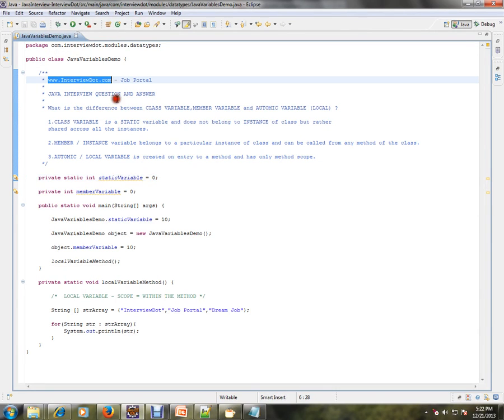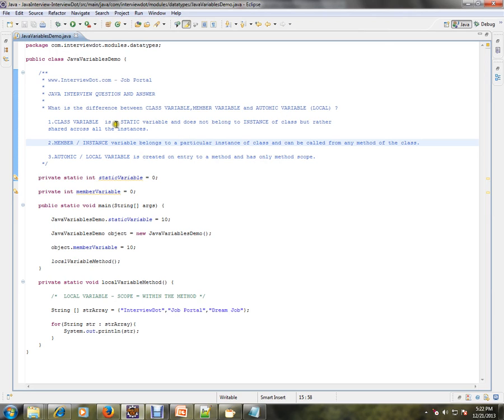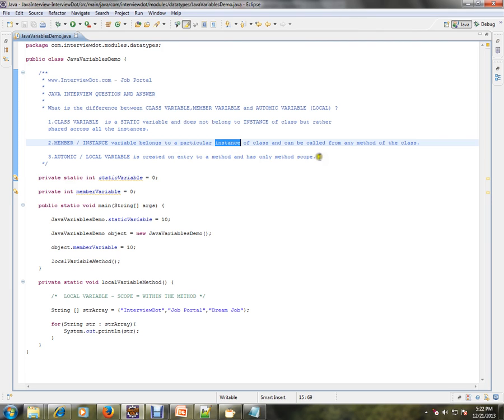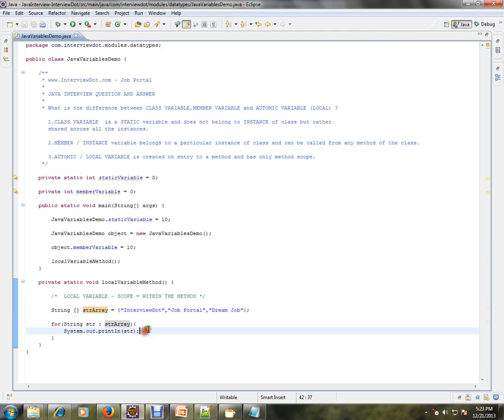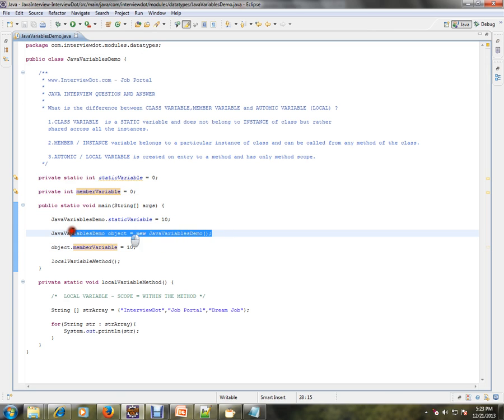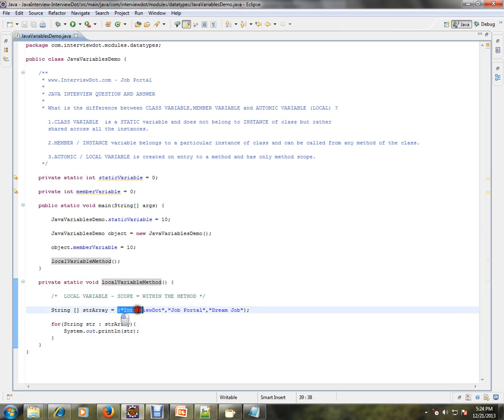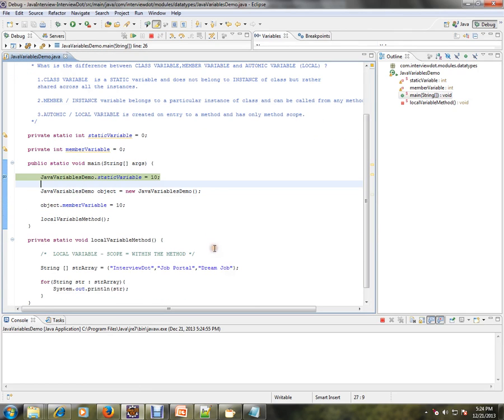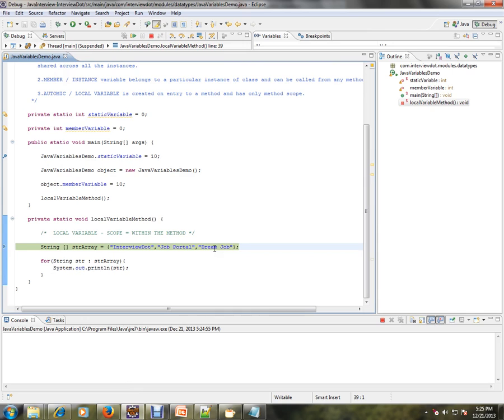Java Interview Question And Answer Class Static Variable Member Instance Variable Automic Variable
to get notifications. Java Interview Question And Answer Class Static Variable Member Instance Variable Automic Variable
What is the difference between CLASS VARIABLE,MEMBER VARIABLE and AUTOMIC VARIABLE (LOCAL) ?

       1.CLASS VARIABLE  is a STATIC variable and does not belong to INSTANCE of class but rather
       shared across all the instances.

       2.MEMBER / INSTANCE variable belongs to a particular instance of class and can be called from any method of the class.

       3.AUTOMIC / LOCAL VARIABLE is created on entry to a method and has only method scope.